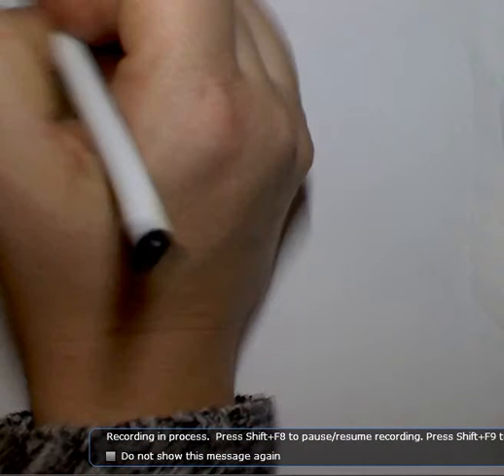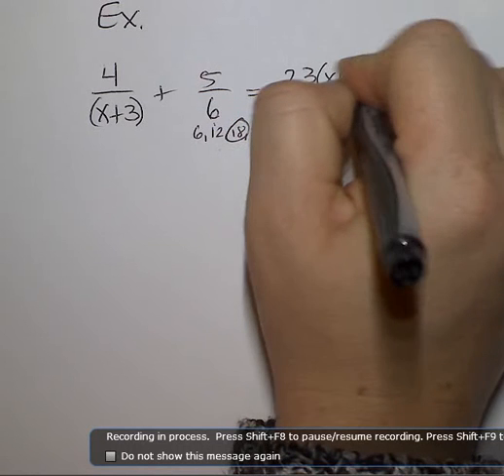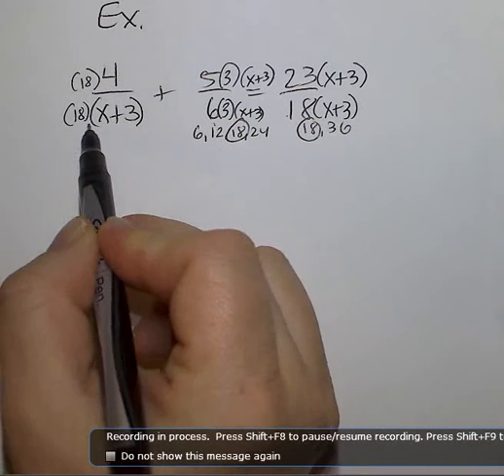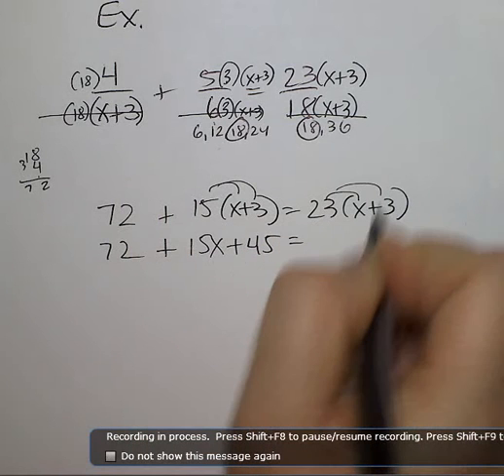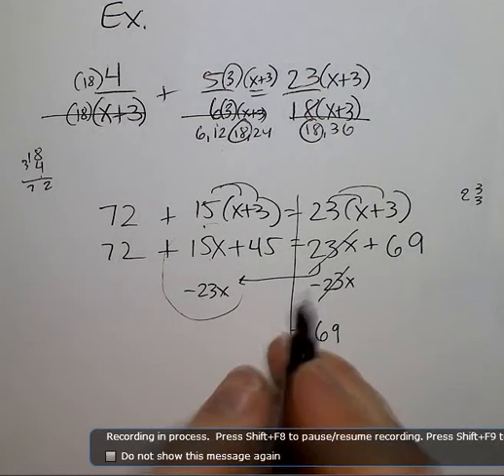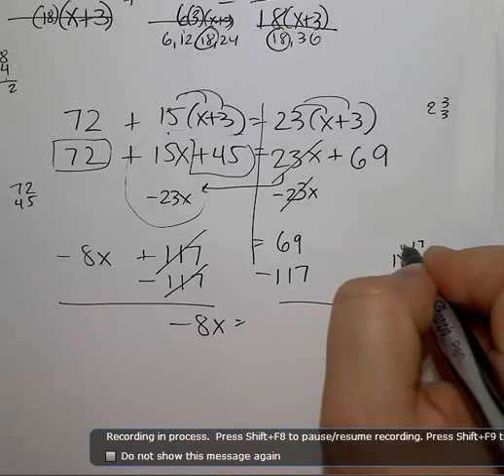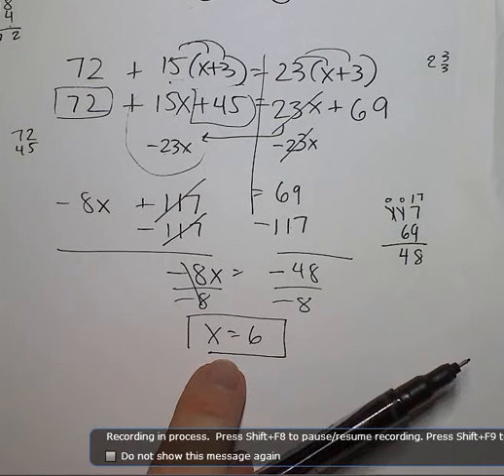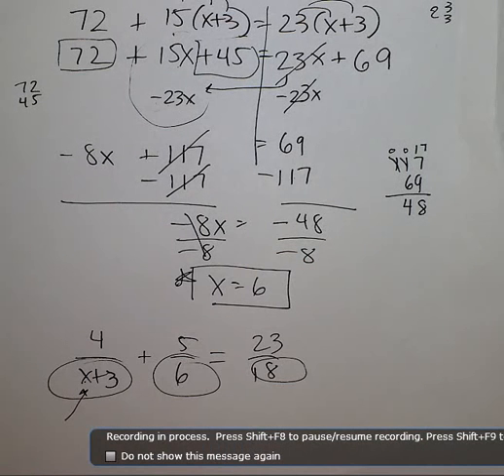Unit 6 Solving Rational Equations Example 1